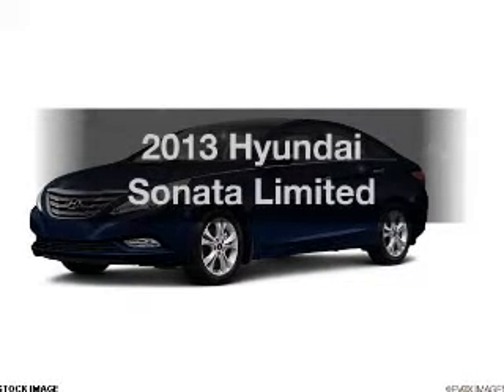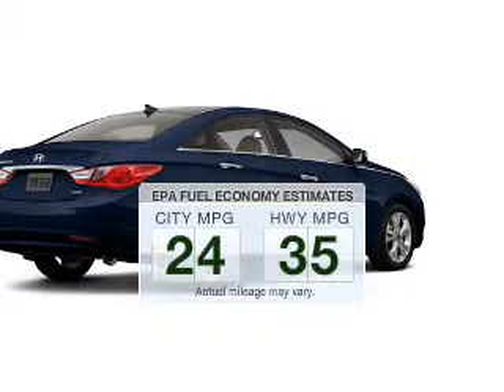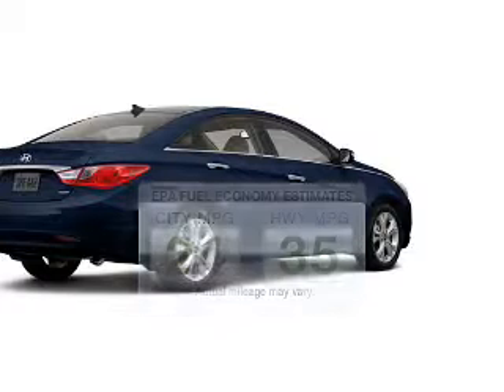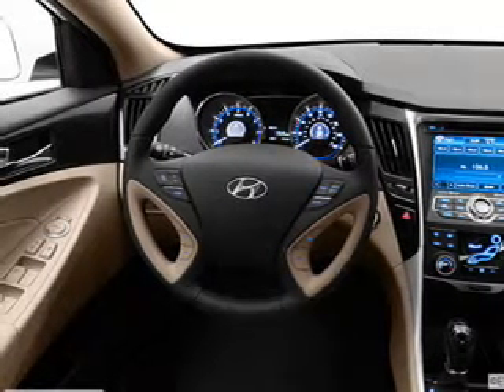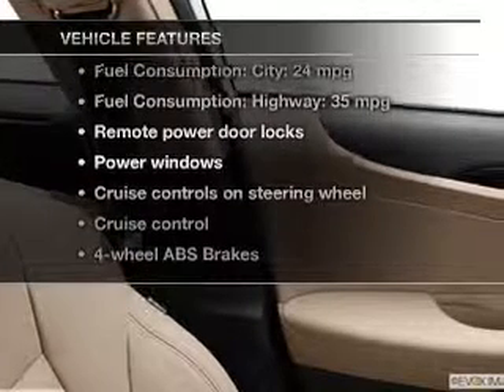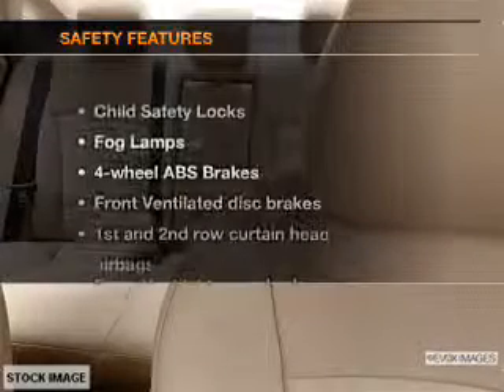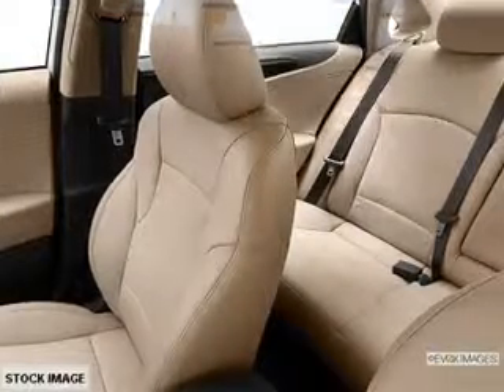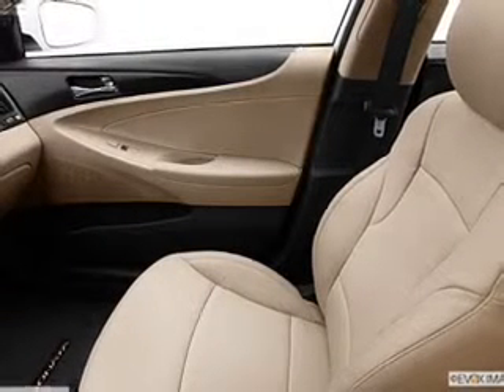2013 Hyundai Sonata - Avenel New Jersey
Year: 2013
Make: Hyundai
Model: Sonata
Trim: Limited
Engine: 2.4 liter inline 4 cylinder 16 valve
Transmission: 6-Speed Automatic
Color: Pacific Blue Pearl
Mileage: 0
Address:
90-100 Route 1 North